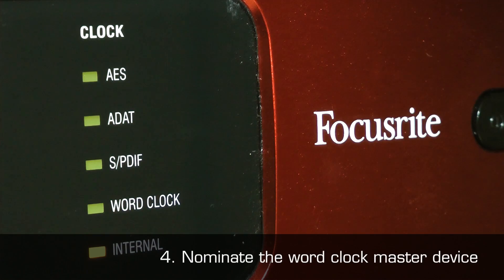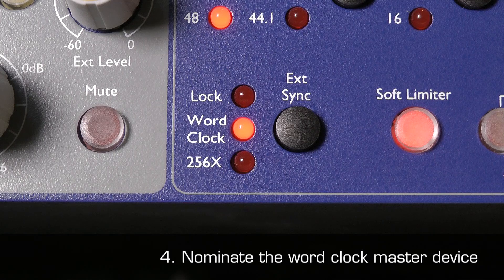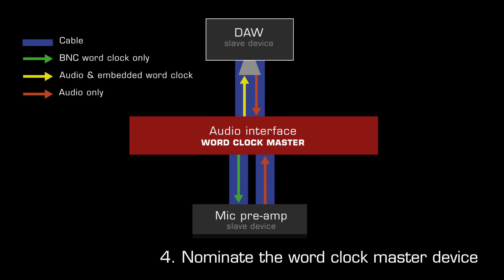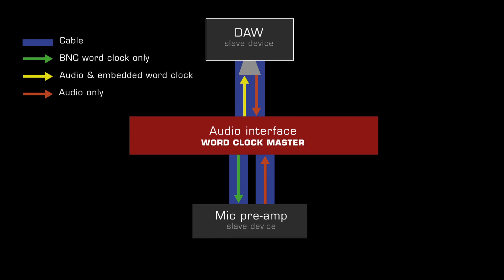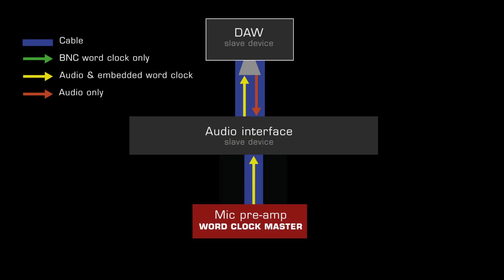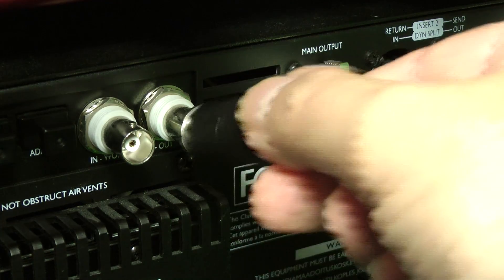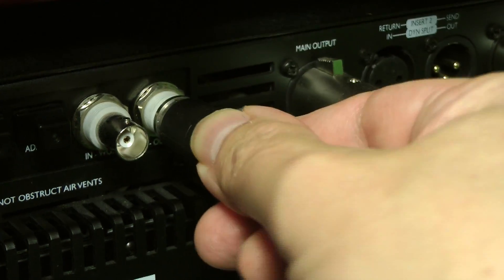Connecting devices with AES3 or S/PDIF coaxial leads (v1)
A video tutorial on connecting devices with AES3 and S/PDIF coaxial leads in the project and home recording studio. Includes a walkthrough of integrating a mic pre-amp / voice channel (Focusrite ISA 430 mk II) digitally with a DAW (Logic Pro X).